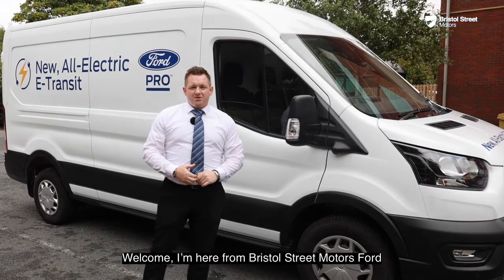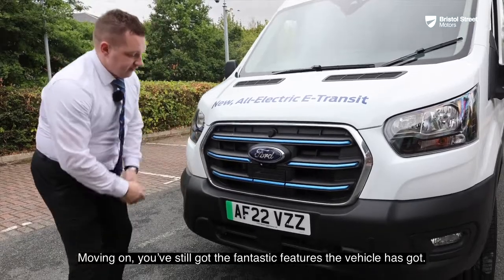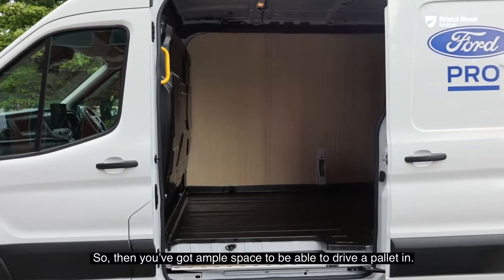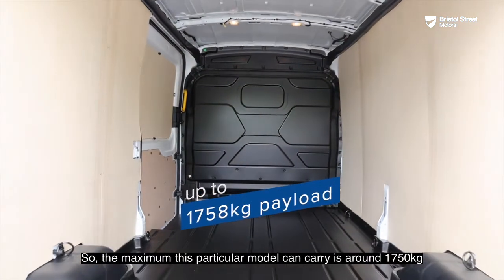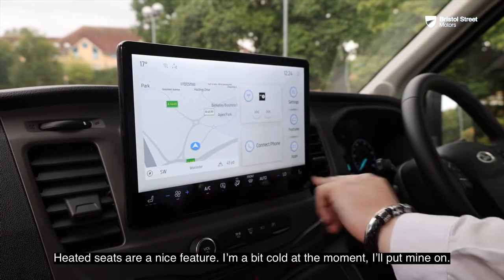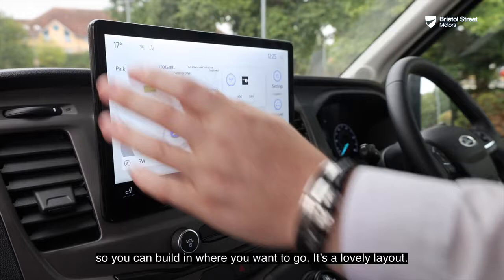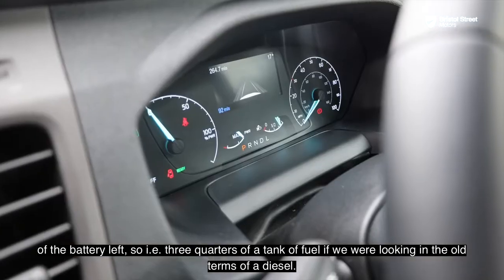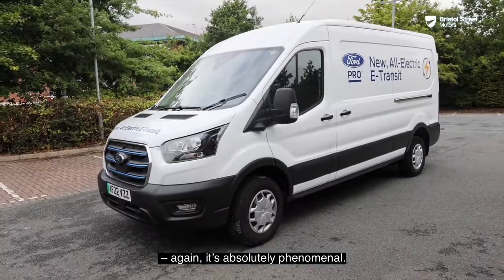A Vehicle Tour of the Ford E-Transit | Bristol Street Motors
If you’re looking for an all-electric van without compromise, the Ford E-Transit is the perfect choice.

It’s practical, adaptable and well-equipped. Watch our vehicle tour to learn more.

Contents of this video:

00:00 Introduction
00:22 Front Style and Features (Including Charge Port and Range)
01:50 Side Style and Features
02:22 Curbside Loading Bay and Interior Space
02:44 Rear Style and Features
03:25 Loading Bay, Interior Space and Payload
04:02 Interior Front Cabin Comfort
04:35 Infotainment System
05:51 360-Degree Camera
06:12 Gear Box and Regenerative Braking
06:40 Steering Wheel and Dashboard Features
07:33 Interior Rear View Mirror
08:03 Additional Interior Features
08:39 Close